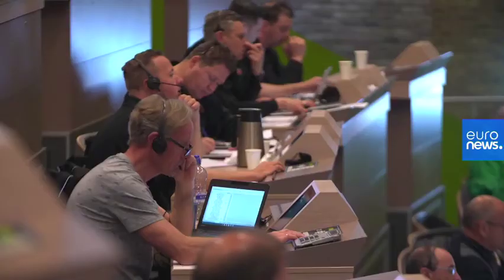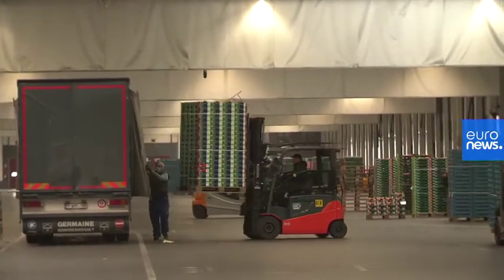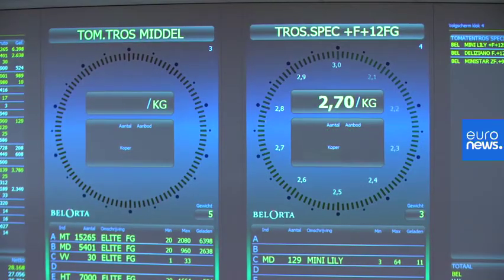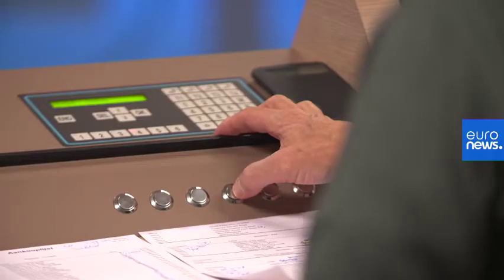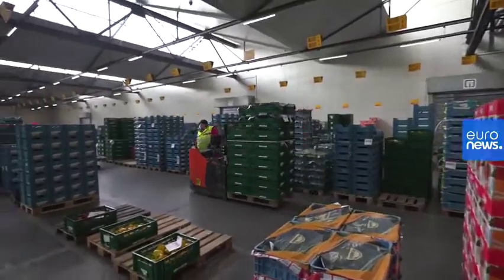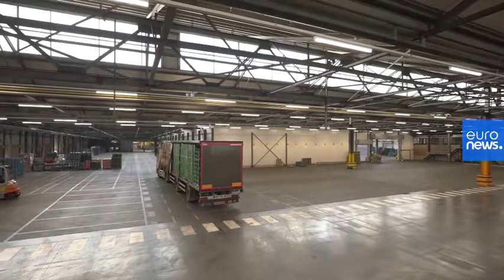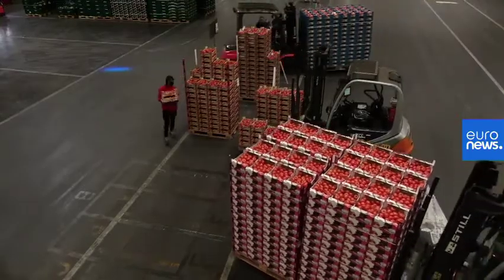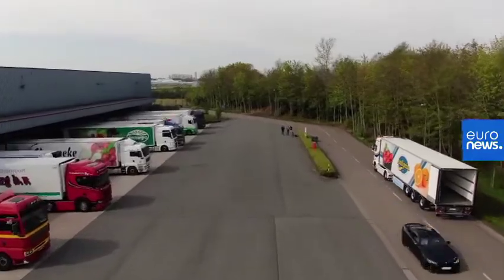Find out how Belgium's huge fresh produce auction is bearing fruit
As the new EU Common Agricultural Policy promotes social, economic and environmental sustainability, a Belgian fruit and vegetable cooperative is working on these three aspects, building trust between growers, buyers and clients.